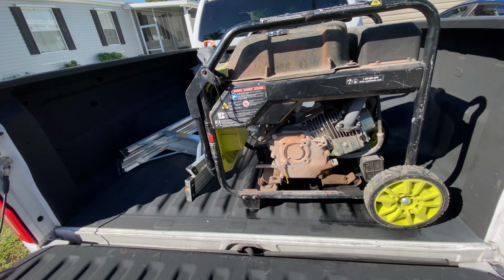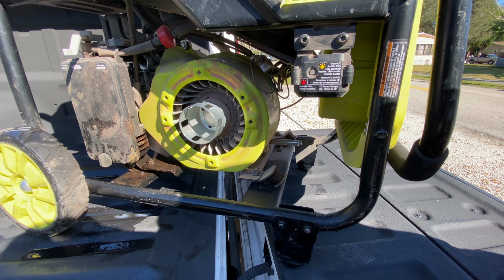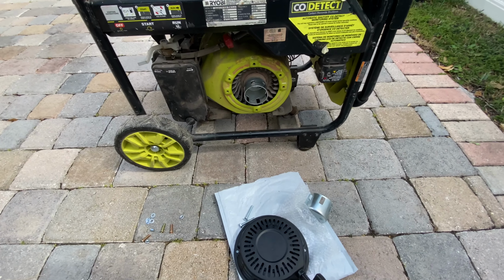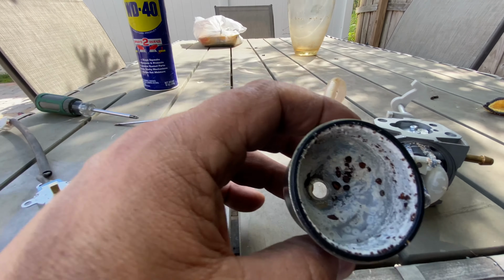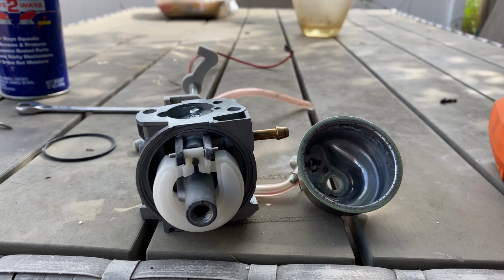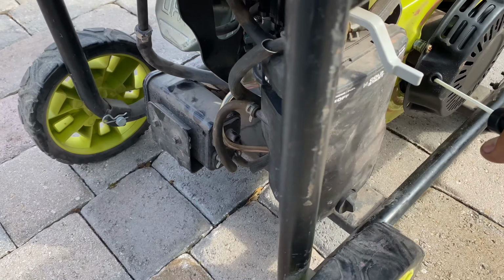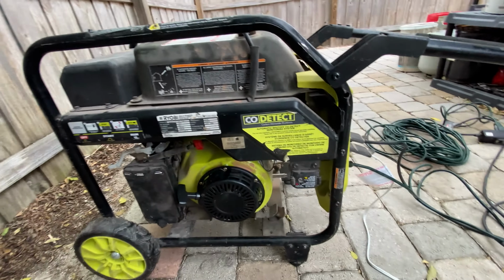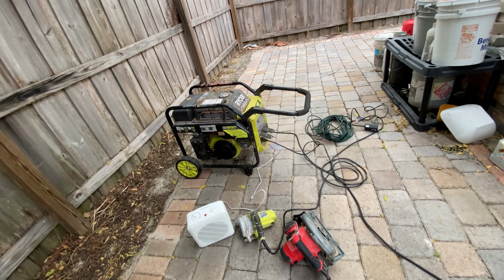$50 inverter generator project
$50 inverter generator project, i paid $50 for a generator inverter 3400 watts on the Offer Up, i spent another $40 with parts, i clean up the carburetor and i got a generator inverter that costs $900 in the Home Depot, i can keep it or resale for something around $400 easily